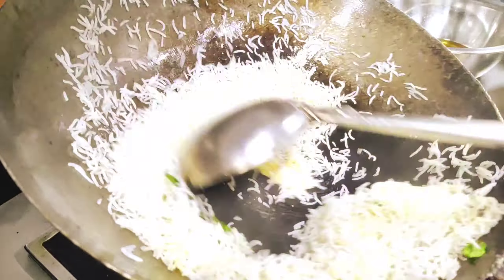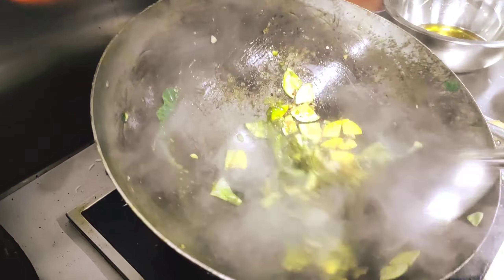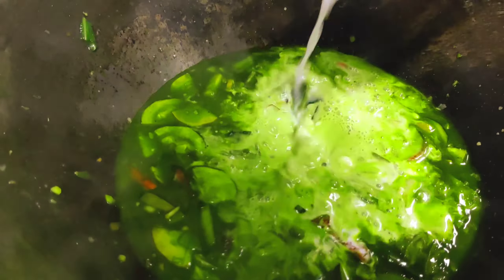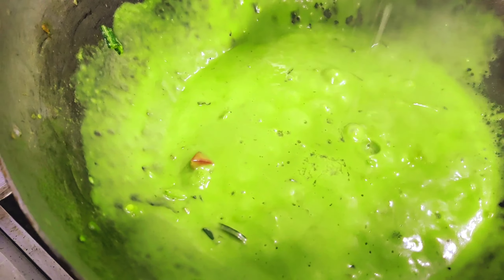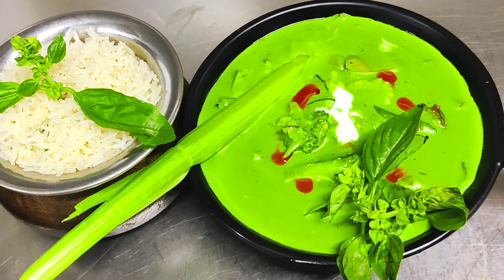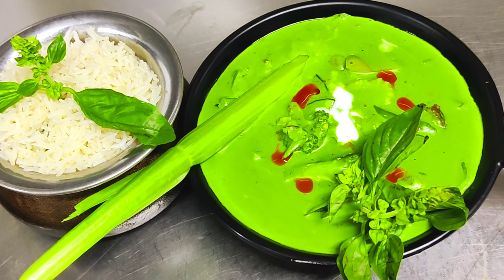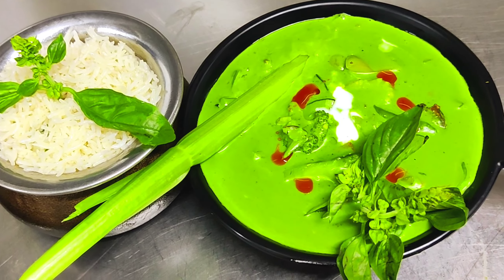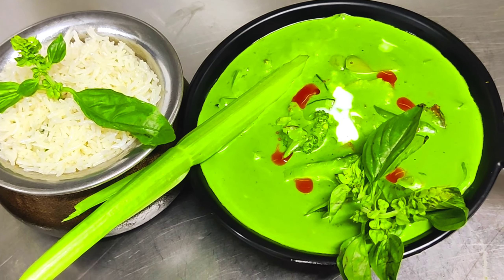Green Thai Curry with Basil Rice || चावल के साथ थाई करी कैसे बनायें || Thai Curry with Steam Rice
Green Thai curry steam rice   duniya ka sabse favourite food

Thai curry kyse banta hai apko pata hai Thai curry banane se pahle aap logo ko English vegetable 🥒 rhna jaruri hai

chahe aap agar Ghar pe Thai curry banate hai to aap ke pass pura saman hona jaruri hai JAYSE

        INGREDIENTS :-

Thai curry pest -1 1/2 tbsp
coconut milk powder -4 tbsp
salt sawad anusaar
aromatic pawder 1/2 tbsp

fresh vegetables:-

palak pest - 2 tbsp
yellow jugni -1/2 cup
green jugni - 1/2cup
Red capsicum -1/2cup
cheese cabbage 1/2cup
pokchai 1/2cup
Thai ginger 1/2tbsp
basil leaves 1/2cup
lime juice 1/1 tbsp
brocoli 1/2cup
garlic chopped 1/2 tbsp
ginger chopped 1/2 tbsp
lemon grass 1/2 cup
lemon leaves 5 pc.
selry chopped 1/2 tbsp

Thai curry banane se pahle apko vegetable ko achhe se  tost kar lena hai uske bad apko palak pest dal Dena hai vegetable me uske baad usko bhi rost kar lena hai uske bad apko stock water dal Dena hai or mix uske bad mein aapko Thai pest dalna hai uske bad mein aapko coconut milk powder dalna hai jaisa ki ham coconut powder hai usko Pani dalkar mix karenge okay
uske bad mein kaun floor market theek kar dene ka bus Ho Gaya ready

Thai curry with rice
green thai curry recipe

green thai curry

green thai curry recipe vegetarian

green thai curry paste

green thai curry chicken

green thai chicken curry recipe

green thai curry recipe recipe

green thai curry with

thai curry recipe vegetarian

thai curry chicken

thai curry paste recipe

thai curry song

thai curry rice recipe

thai curry green

thai curry with

thai curry red

thai curry recipe